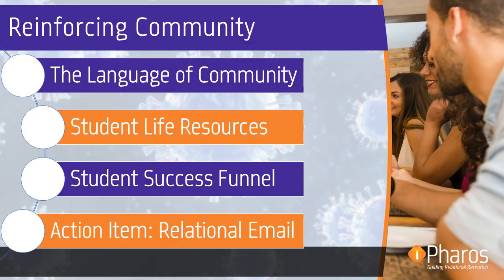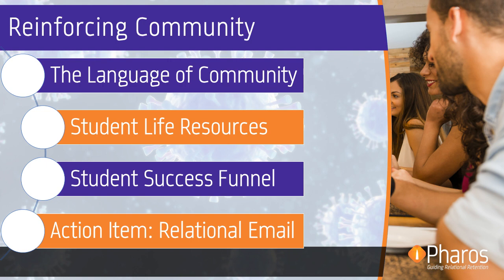Relational Response to COVID-19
A quick message from Matt Boisvert and Rachel Phillips-Buck regarding reinforcing community during the developing coronavirus situation. We invite you to register for our full webinar on Wednesday, March 18 at noon CDT